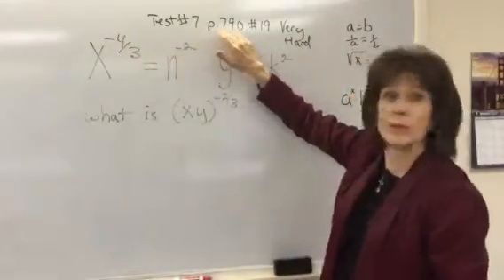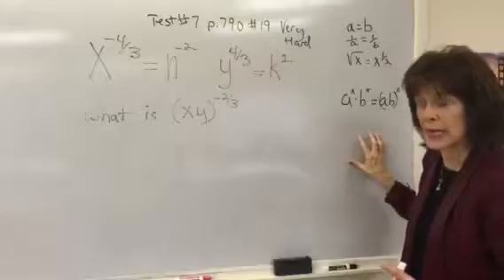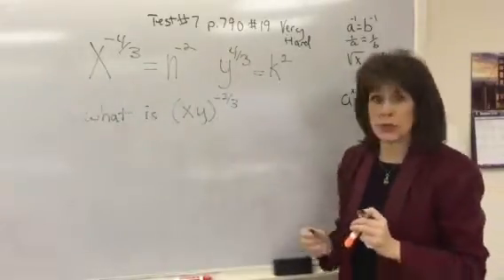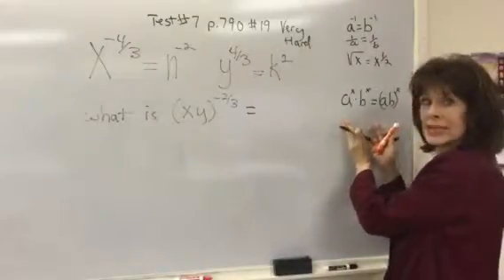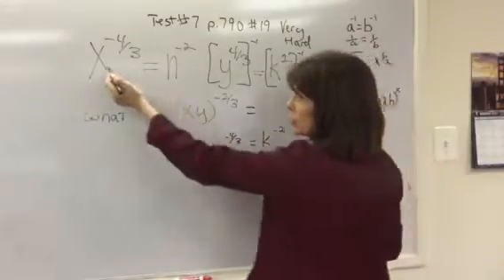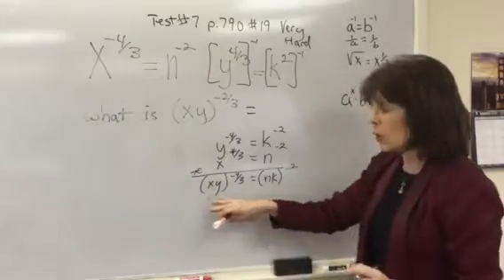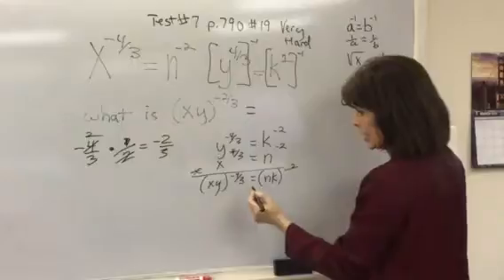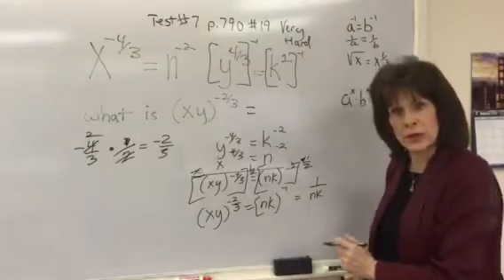Applying exponent rules to test question: CB "Old" SAT Book p.790 #19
Explanation of question 19 from test 7, section 7 of old SAT. P.790

To access her math drills for TJ, SSAT, ISEE, SHSAT and HSPT prep,